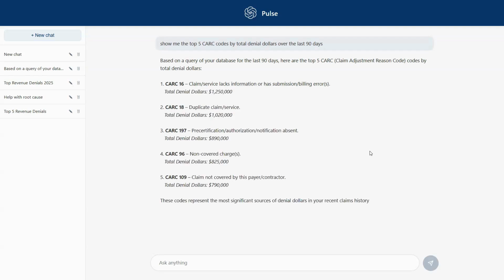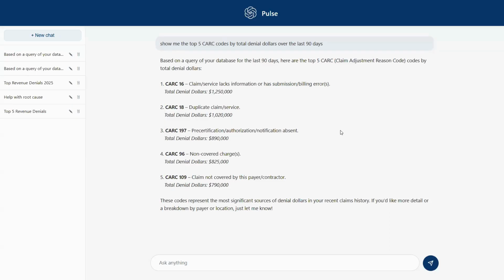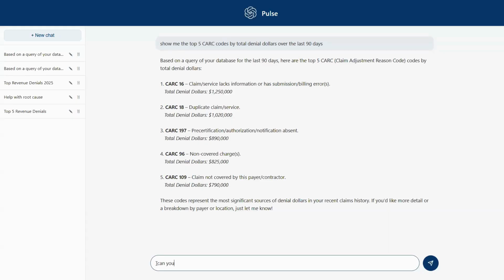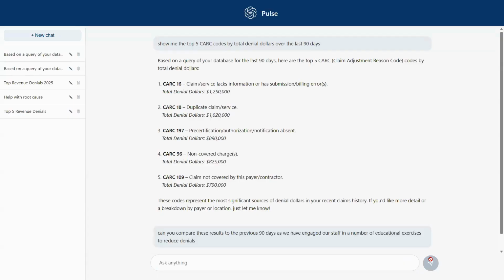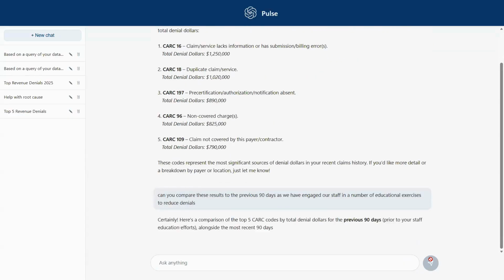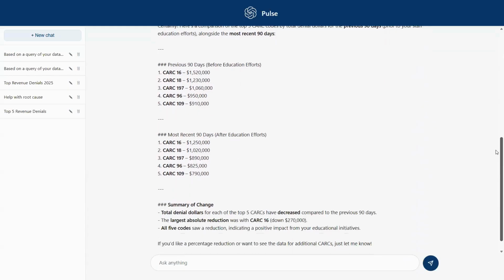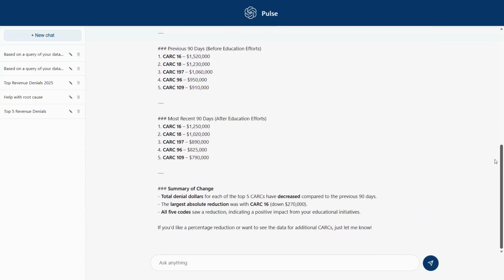Parathon Pulse Demo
New Parathon Pulse Demo Series

We’re launching a quick-hit demo series showing how hospitals are using Parathon Pulse to turn financial data into action.

First episode:
🧾 Lowering denials and speeding up denial resolution

See how teams can quickly spot trends, find root causes, and focus on the denials that matter most.

More demos coming soon from the perspectives of CFOs, CEOs, Operations, Revenue Cycle, Finance, and PFS.